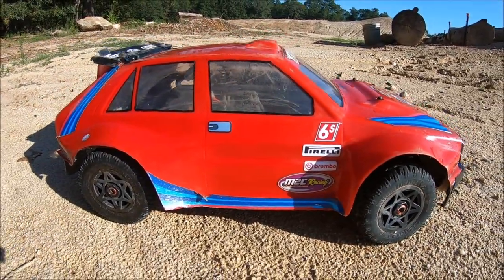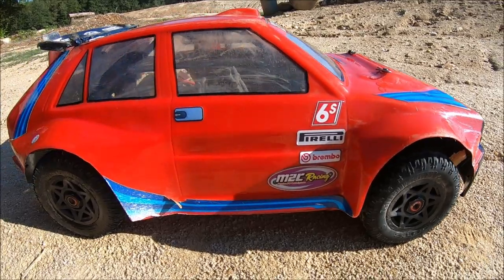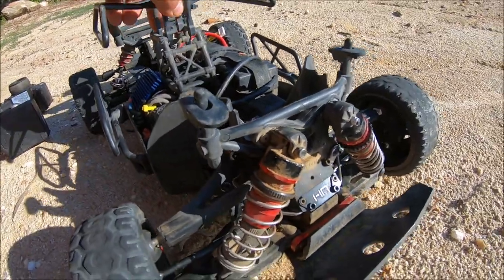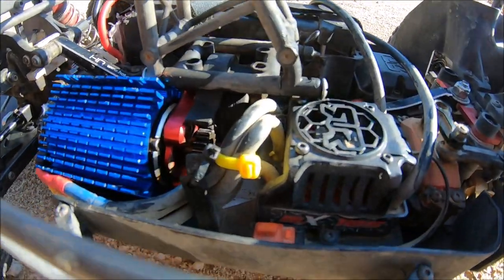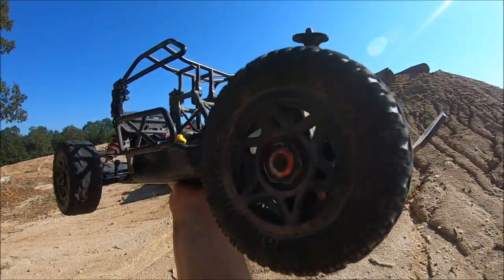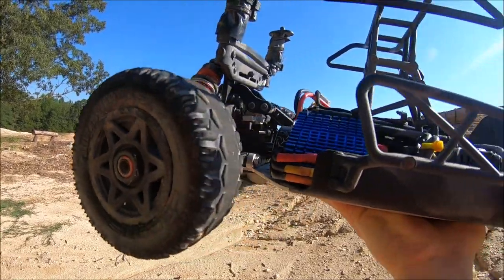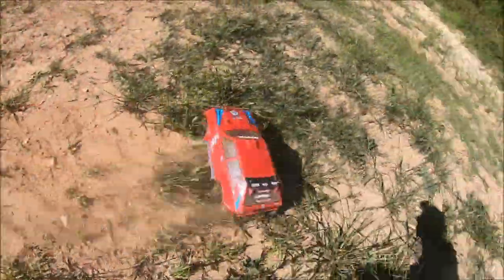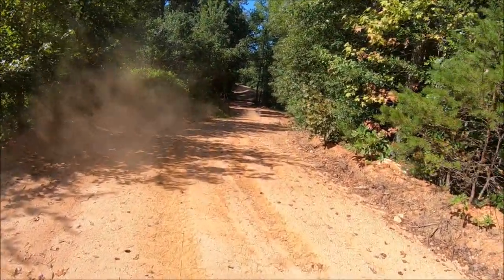INSANE RC Rally car Group B style!!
Out with my Custom RC Rally car that is basically a mixup of Arrma Typhon and Senton 6s with some special tuning. I've has quite a few of you ask me for more footage of this car so I decided to throw in an upddated breakdown and some trail running Rally Car. Also added some Epic footage from older vids. This is one of my favorite rc's and it's such a great drivers car!